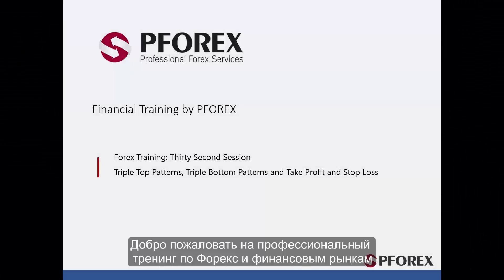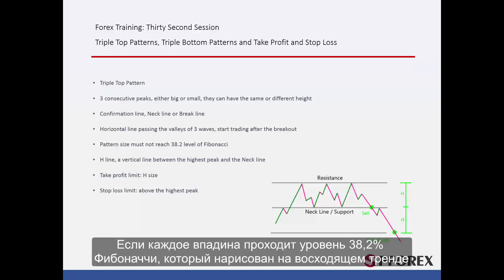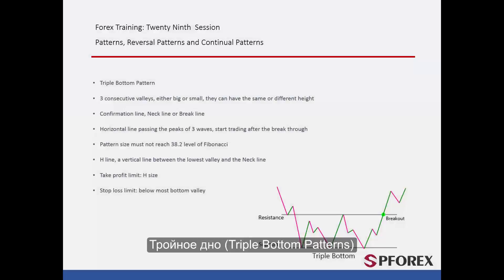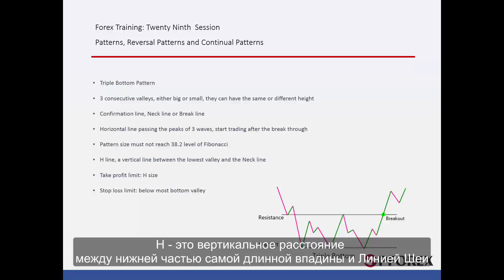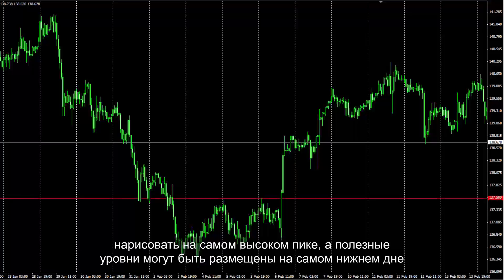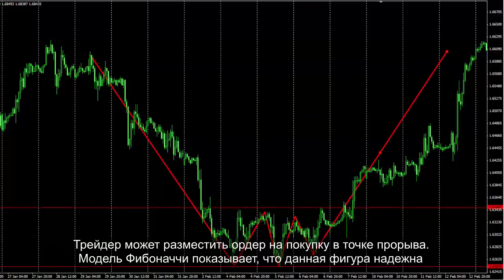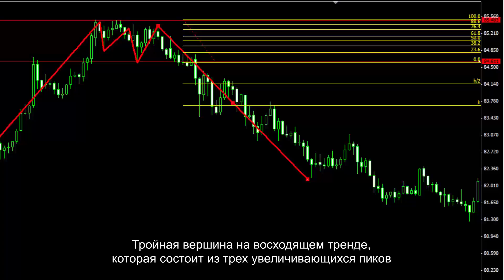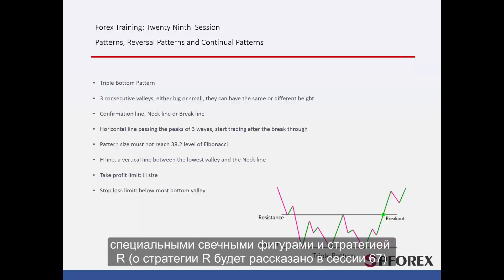32 Тройная вершина и Тройное дно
Наряду с Учебными материалами & Обучение Торговли Форекса, PFOREX также предлагает множество высококачественных услуг через веб-сайт

Вы можете легко получить доступ к торговым финансовым услугам с помощью компьютера, iOS и Android Apps (PFOREX Assist)

Для того, чтобы увеличить свои торговые навыки и прибыль, вы можете получить доступ к следующим услугам;

Обзор Брокеров:
Эти обзоры предлагаются в Видео и Текстовом формате, в которых предоставлены наиболее важные характеристики брокеров такие, как торговый счет, торговые платформы, регуляции, методы оплаты и контактная информация в дополнение к информации и преимуществам компании.

Кэшбэк & Рибейт:
Наряду с прибылью от ваших успешных торгов, вы можете получить значительную сумму денег (даже от ваших неудачных заказов) на основе объема торговли, суммы комиссионных брокера и количества акций PFOREX.

Образовательные материалы:
Применяя глубокие исследования с многолетним опытом работы в торговле различными активами финансовых рынков, PFOREX предоставляет бесплатные образовательные и учебные материалы в разных категориях.

Технический анализ и торговые сигналы:
Трейдеры могут выбрать желаемые торговые сигналы и технический анализ, чтобы получать мгновенные уведомления, когда цена касается цены Входа, Тейк Профит и Стоп Лосс.